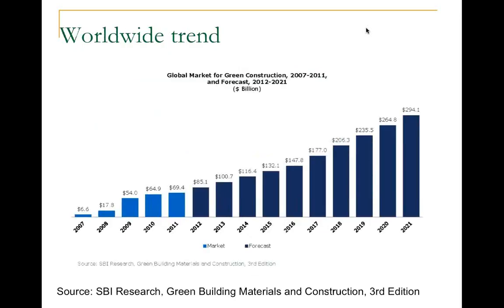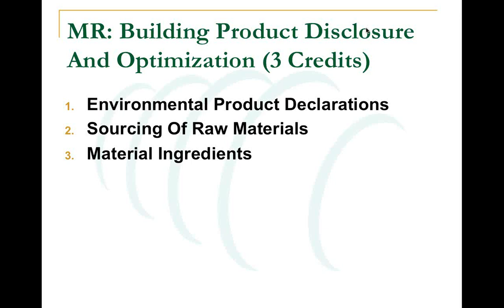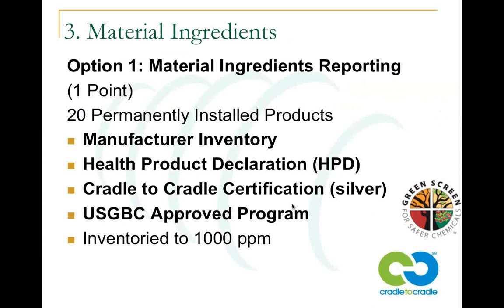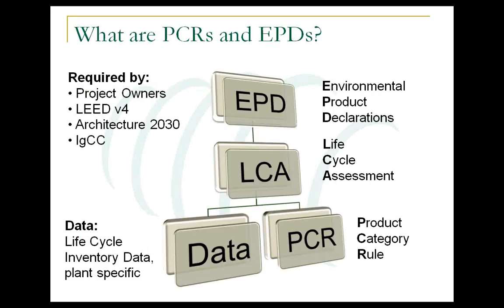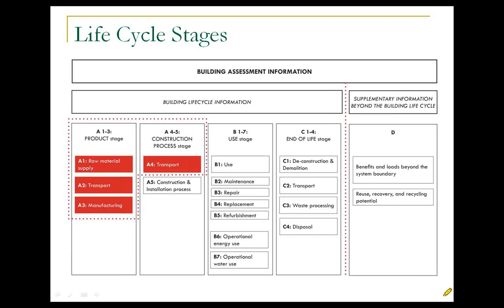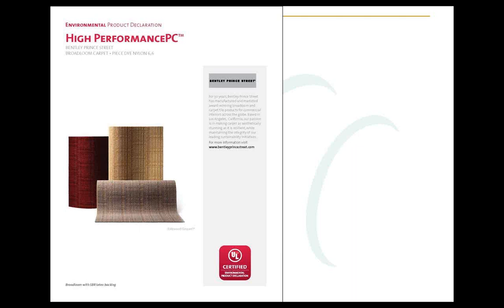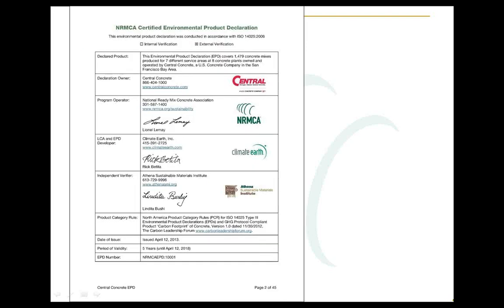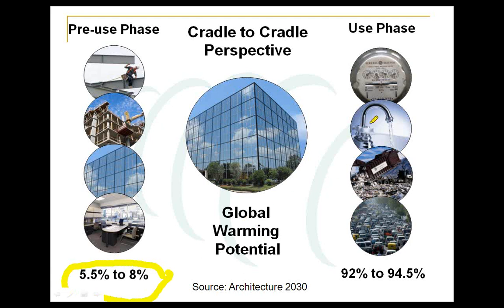Environmental Product Declarations